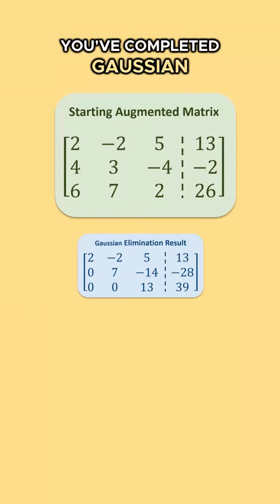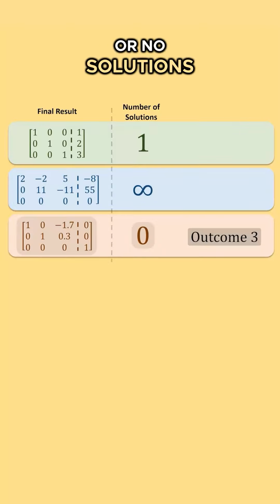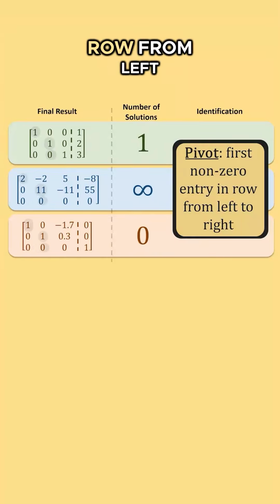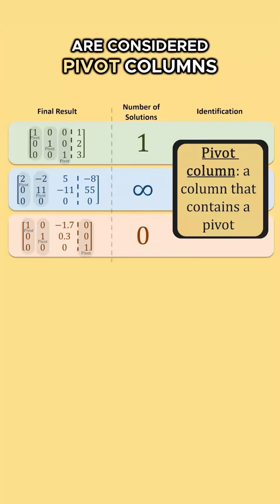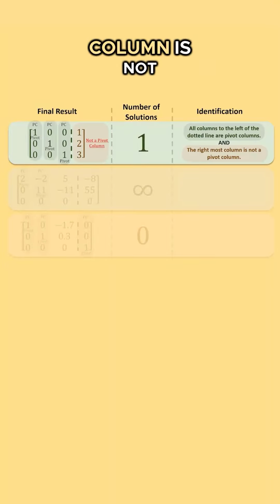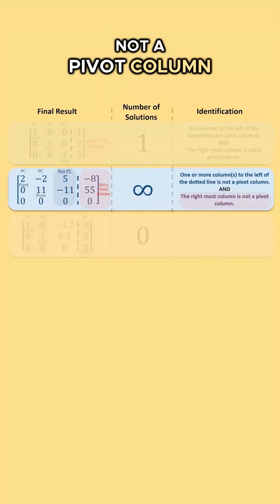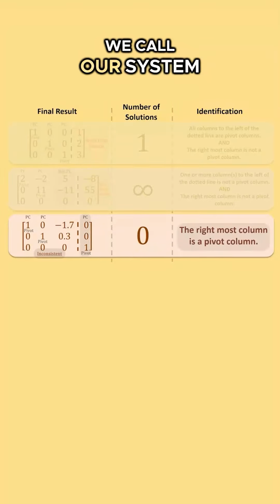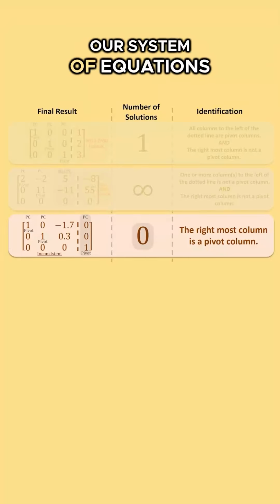🤔 Matrix Solutions: 1, ∞, or 0? 💡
Process for identifying if your result has 1, ♾️, or 0 solutions.

0:00 Introduction
0:08 Overview of three outcomes
1:37 Example with unique solution
3:30 Finding the unique solution with the Gauss-Jordan result
3:52 Finding the unique solution with the gaussian result
4:59 Verifying solution satisfies system of equations
5:36 Example with infinite solutions
6:33 Free variable discussion
7:22 Finding the set of infinite solutions
8:34 Picking different values of the free variable
9:28 Example with no solution